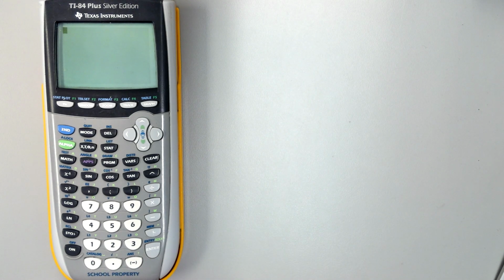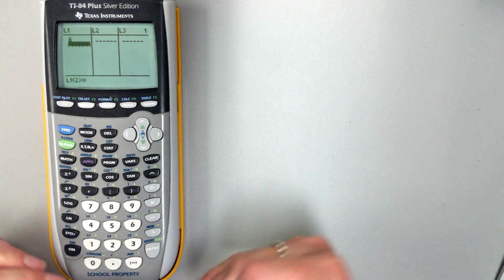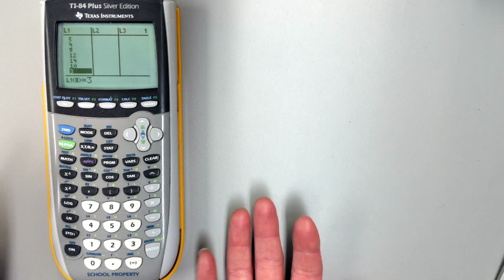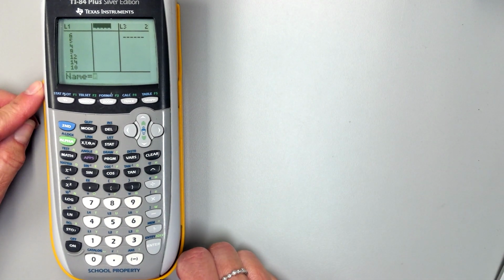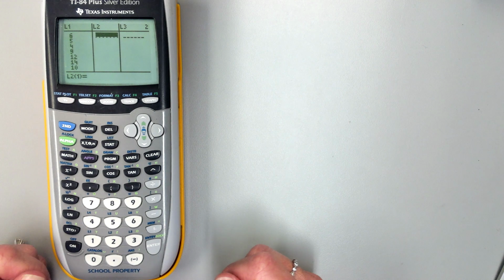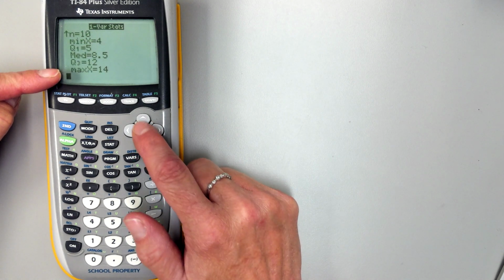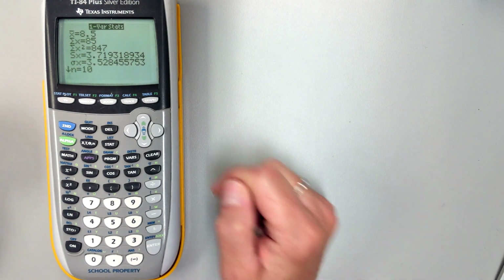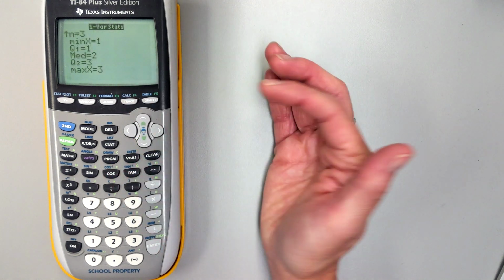AP Bio Lists and St Dev Ti 84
This video (its images, access, link, use, etc) is intended only for the students who received the link directly from their teacher.  Sharing or misuse of this link and/or video may result in loss of access to this and all other videos for individual and/or groups of students.